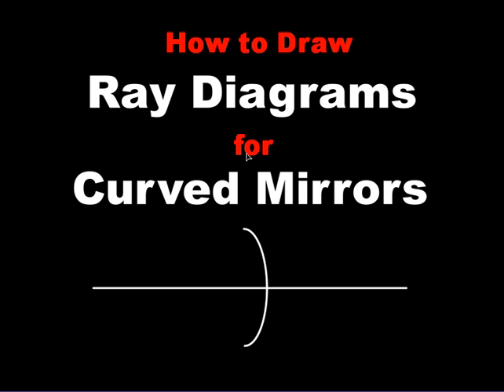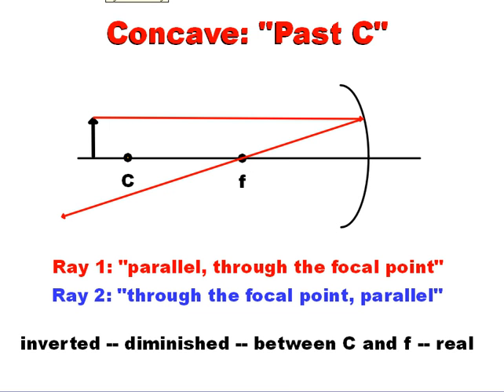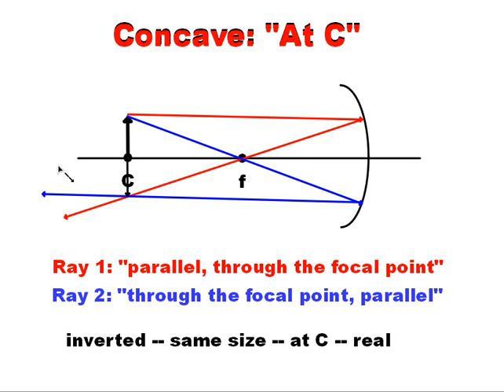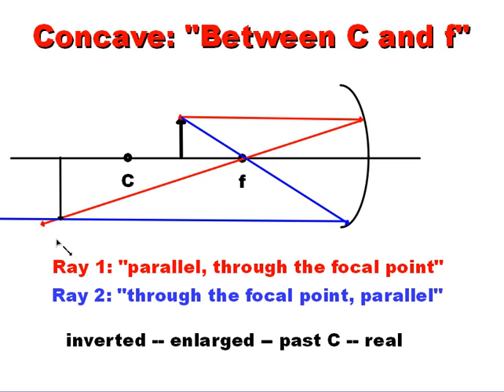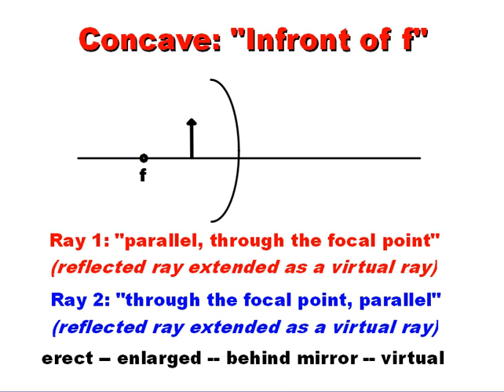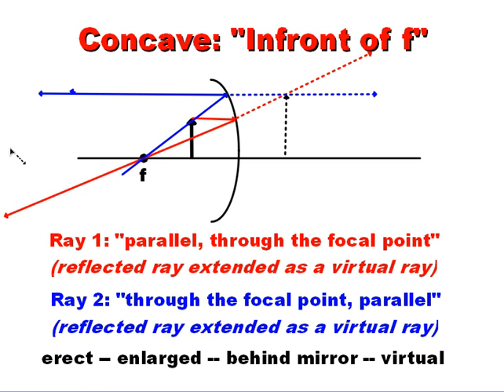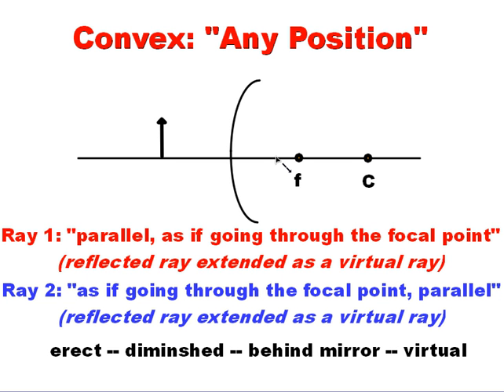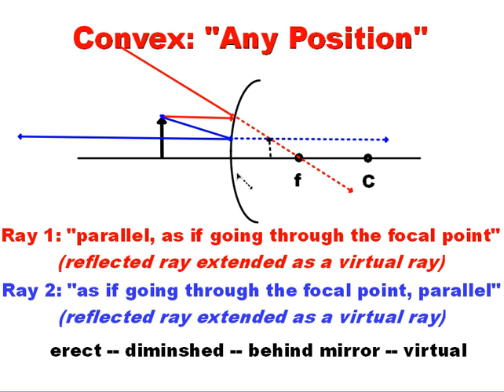Ray Diagrams for Curved Mirrors - LD Industries Physics 30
In which LD walks you through each of the Ray Diagram situations for convex and concave mirrors. This is a great review of the concepts presented in Physics 30, a grade 12 physics class offered in Alberta, Canada.

For more information on this topic and many others, visit my